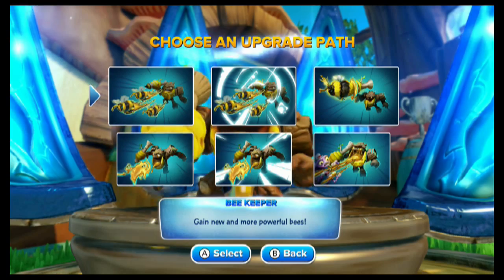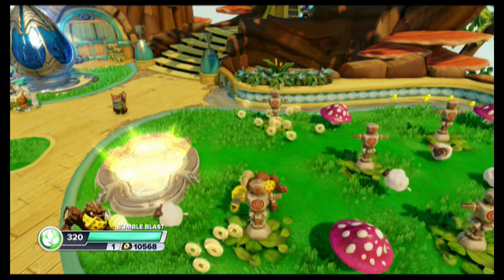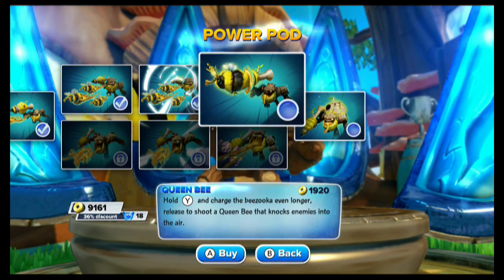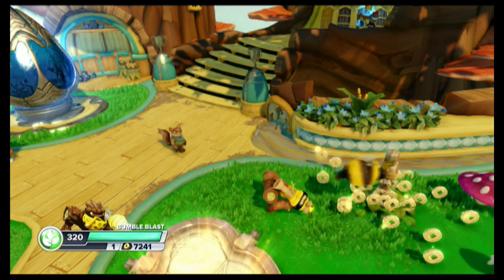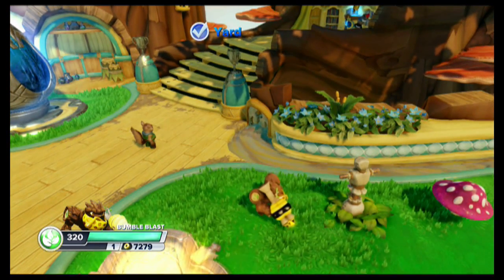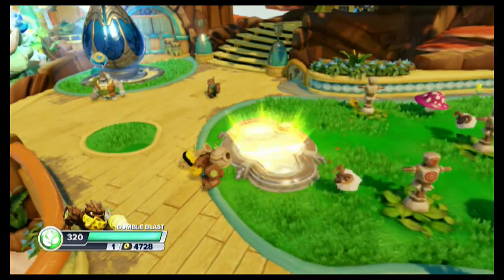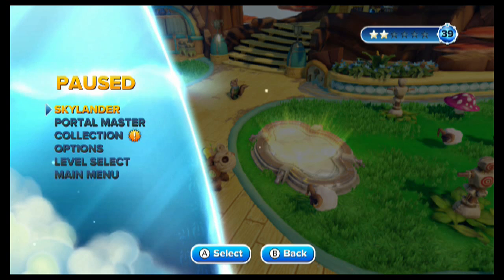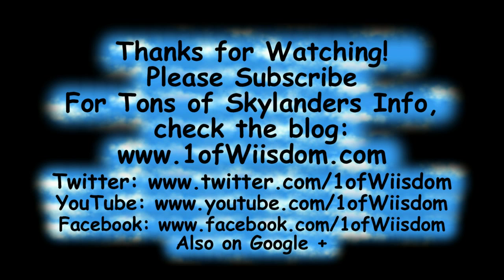Bumble Blast Bee Keeper Upgrade Path Skylanders SWAP Force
Take the link above to see Bumble Blast's Base Upgrades, Bee Keeper Upgrade Path, Honey Tree Path, and Attack Damage Numbers.

In this video we let LightCore Bumble Blast take the popular Bee Keeper Upgrade Path.